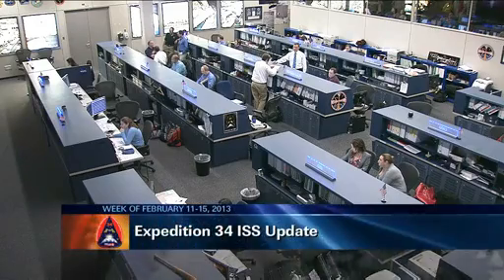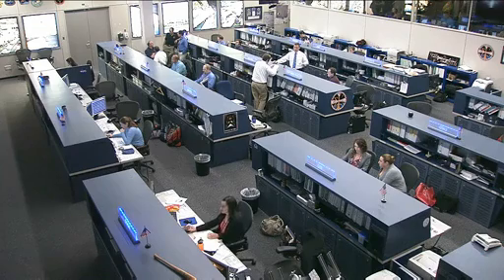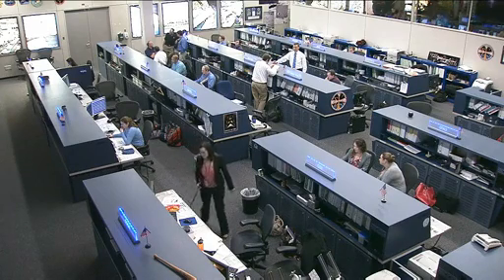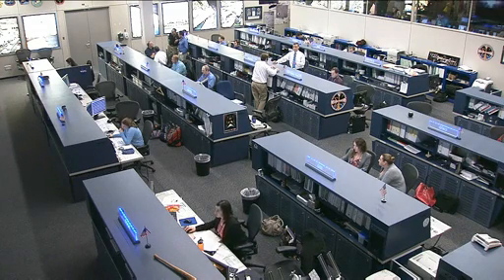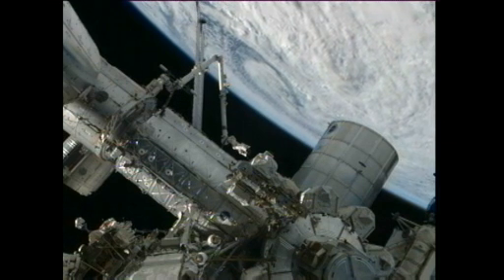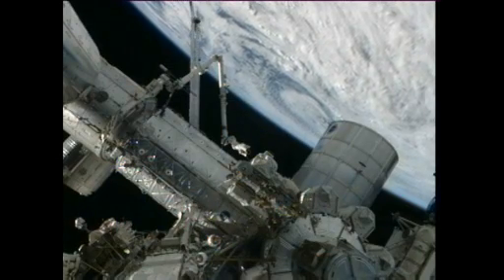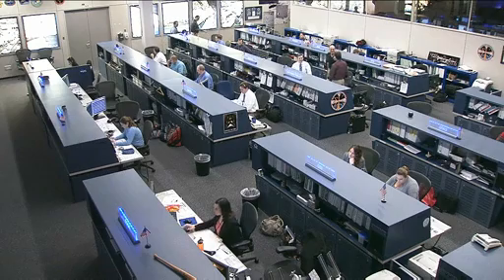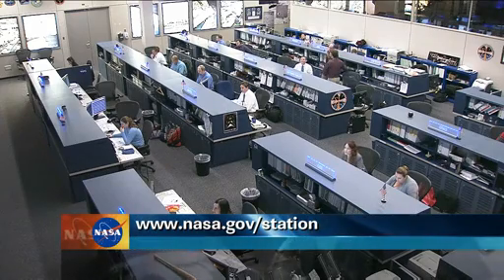ISS Update: Weekly Recap for Feb. 15, 2013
The International Space Station weekly recap video for Feb. 11-15, 2013.